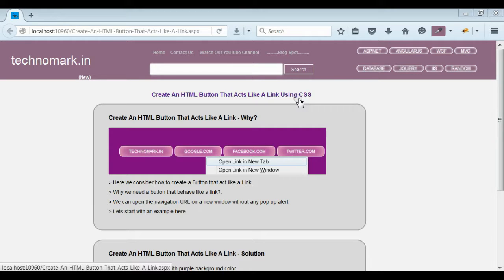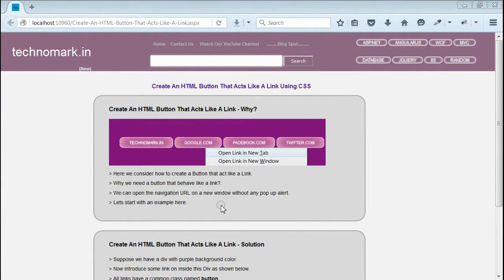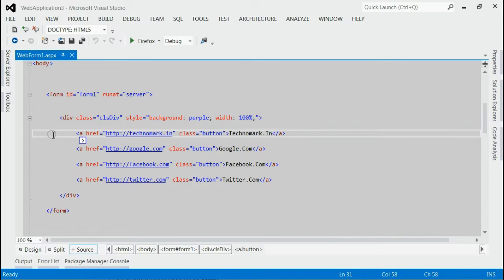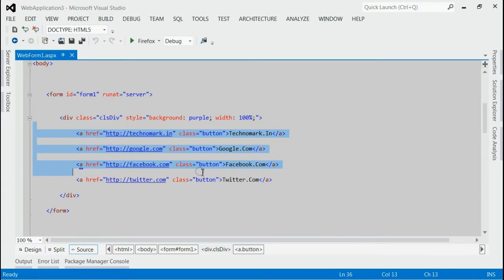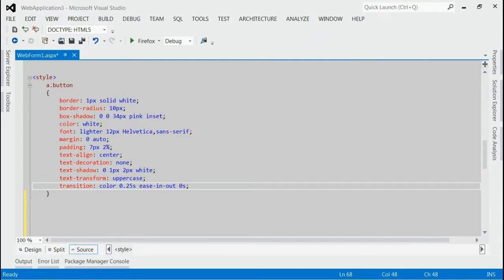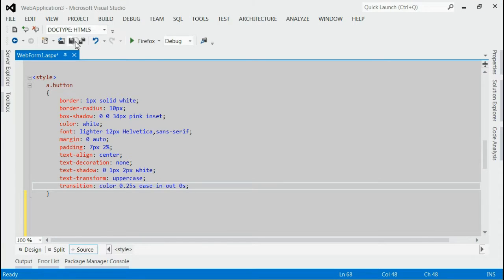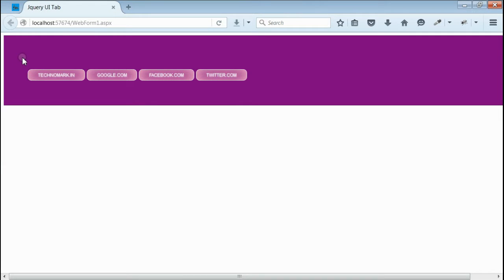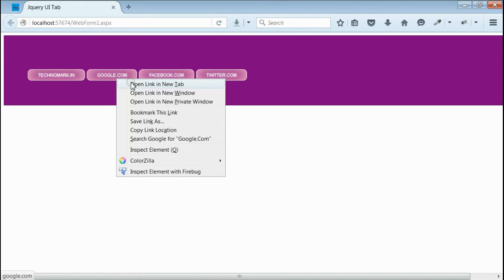Create An HTML Button That Acts Like A Link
for more information.

How To Create An HTML Button That Acts Like A Link

Complete steps is described in this video regarding How To Create An HTML Button That

Acts Like A Link